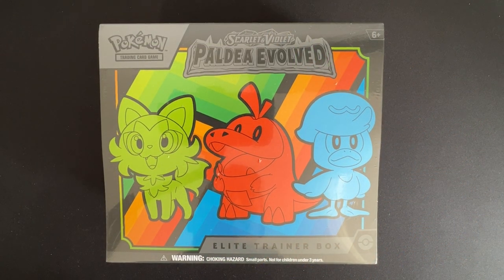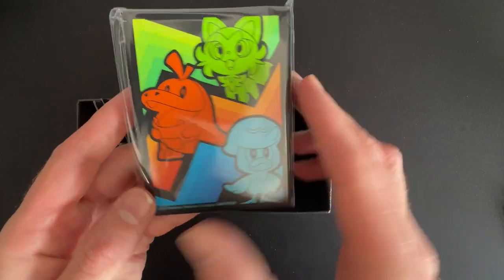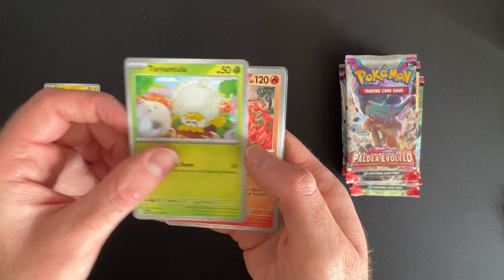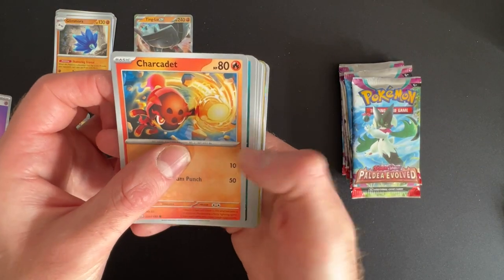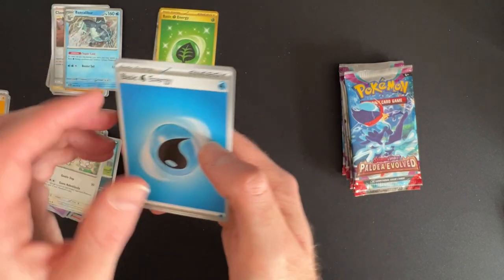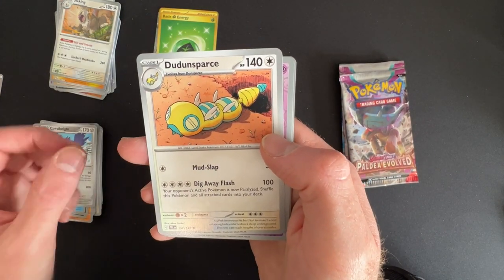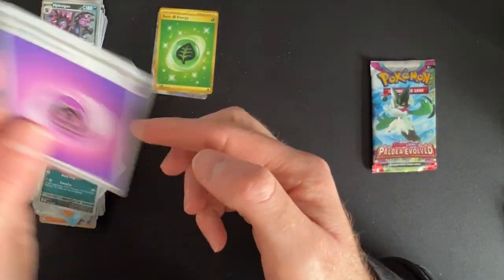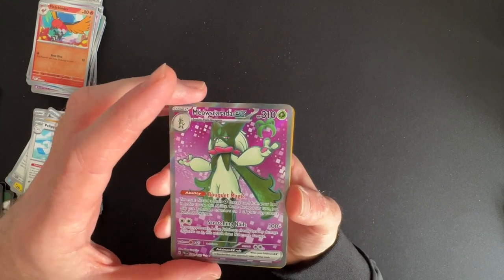Let’s check out Paldea Evolved! Elite Trainer Box Opening!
Join us as we dive into the exciting world of Pokémon Paldea Evolved with the highly anticipated Elite Trainer Box!

Witness the unboxing of this incredible set, packed with stunning cards, powerful Pokémon, and exclusive accessories.

Get a firsthand look at the contents and uncover the secrets within. Don't miss out on this epic adventure in the Pokémon universe!

Or our eBay store